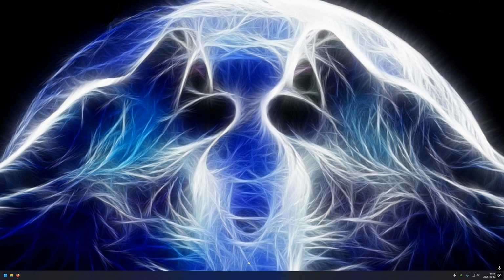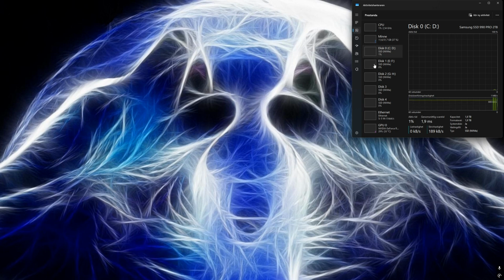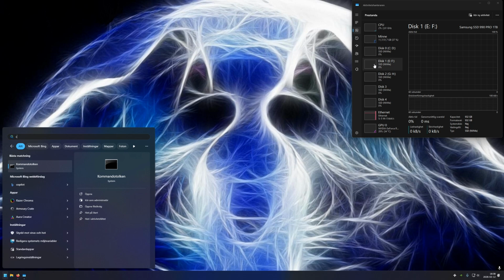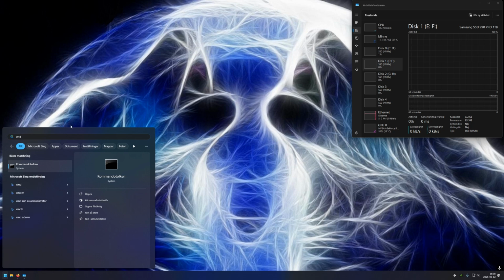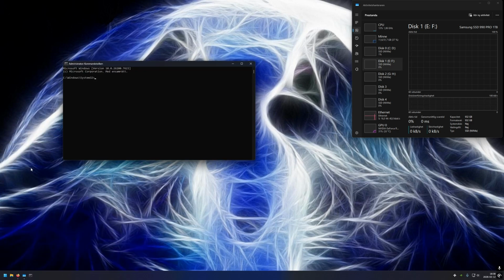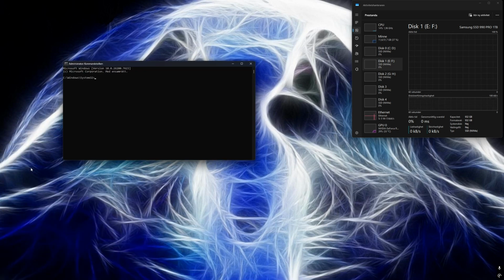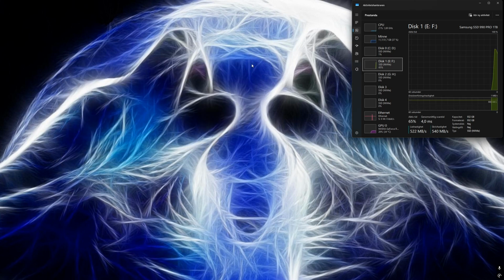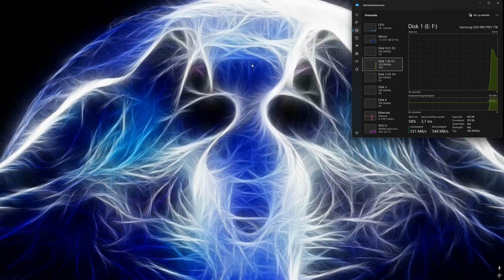BitLocker waiting activation mark removed! || Explained in less than 120 seconds.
Hello everybody.
Do you want to remove the BitLocker waiting activation mark?
I recently installed an NVME drive from another computer, just to see, this, when I opened Windows Explorer.

First, open the Task Manager, select the Performance tab. Now, click on the drive that contains the driveletter that you want deactivated. Keep it open, so you'll know when it's done.

Hit the Windows key on your keyboard, or click on the Start-Menu button, then type:
cmd

Right-click and select, Run as Administrator.
Now type:
manage-bde e: -off

Hit Enter.

The 'e' represents the partition you want to change. If it's 'f', as in my example, just change the text to:
manage-bde f: -off

You can change the partition letter to whatever fits for you. The command is in the description.

As seen on the Performance tab, the drive is now working. You can use your computer while this is going on.

My partition took about 15 minutes to complete.
When the graph returns to 0, it's done.

I hope this helps, have a great day.
'Christopher'